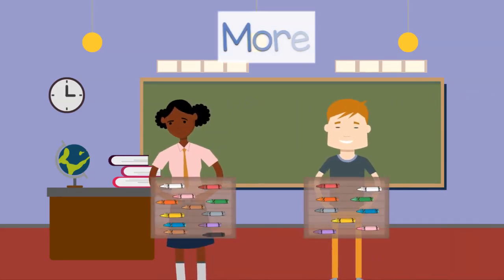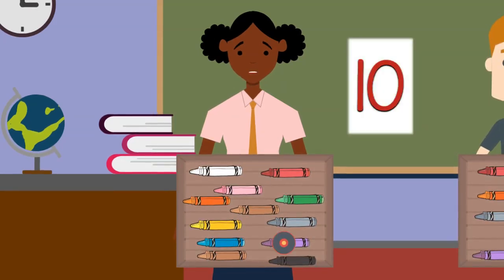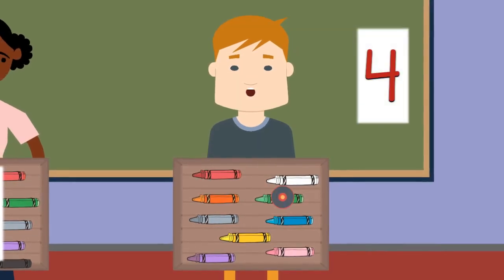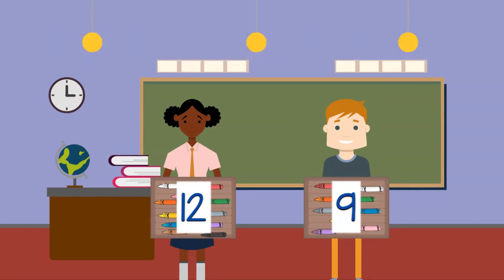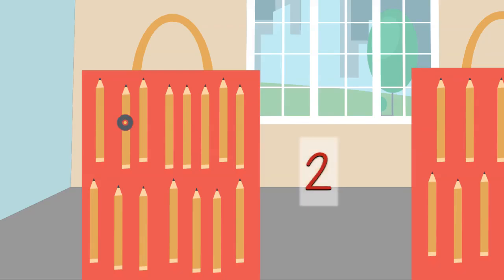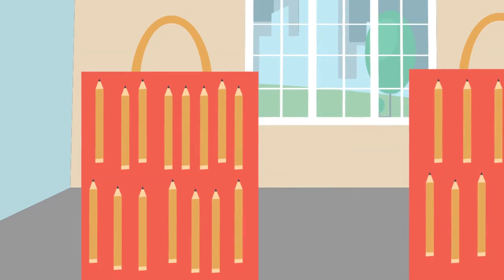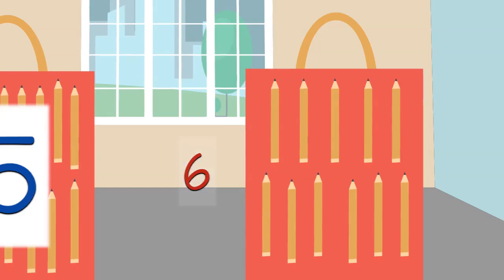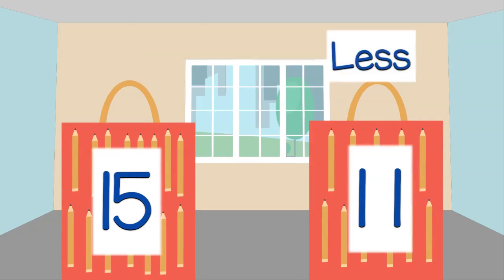Comparing Sets of Numbers Level 2